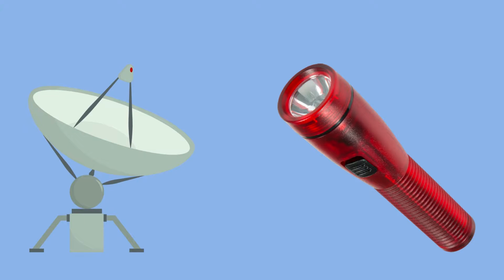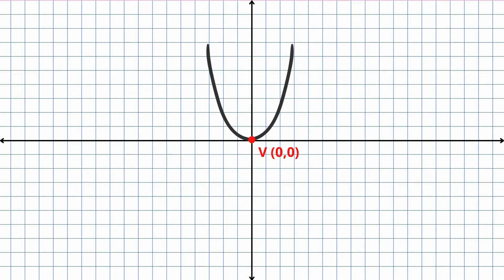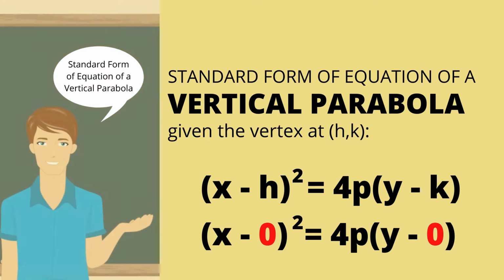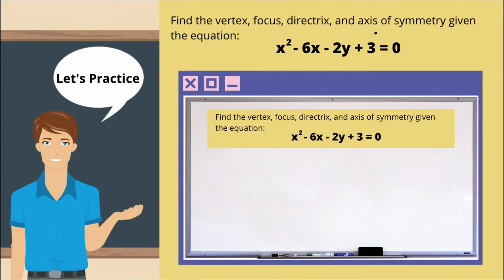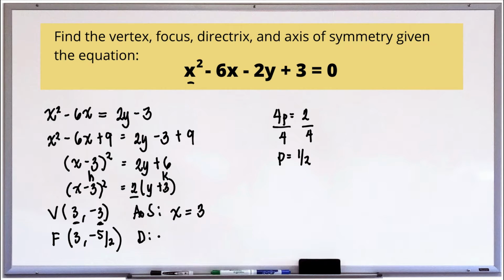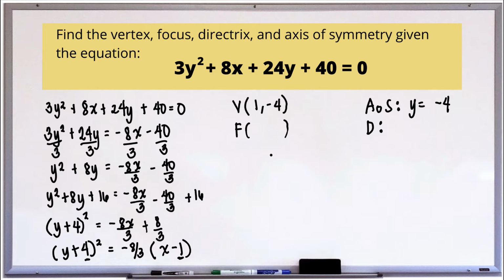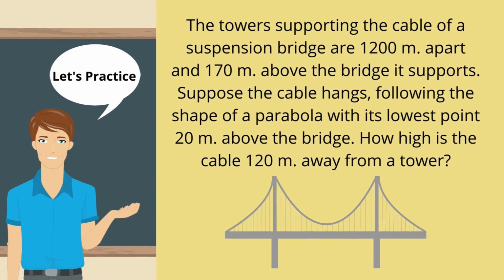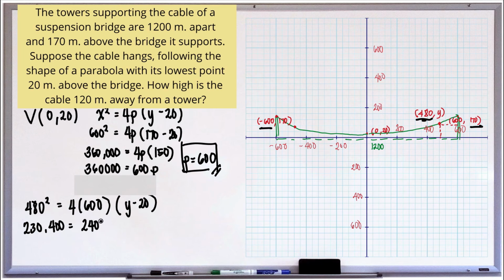STEM Precalculus: PARABOLAS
Uses and Importance of Parabolas 0:25
Definition of Parabola and Its Parts 1:34
Equations of Parabolas with Vertex at the Origin 3:43
Equations of Parabolas with Vertex at (h,k) 9:00
Let's Practice: Example #1 11:11
Let's Practice: Example #2 15:04
Let's Practice: Example #3 21:19
Application: Real-Life Problem #1 26:37
Application: Real-Life Problem #2 30:18
Application: Real-Life Problem #3 36:00